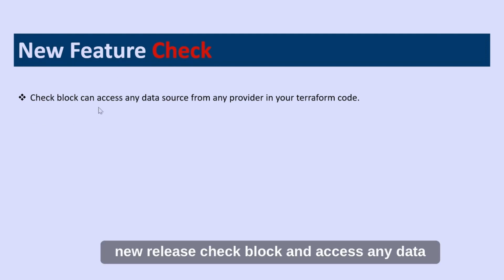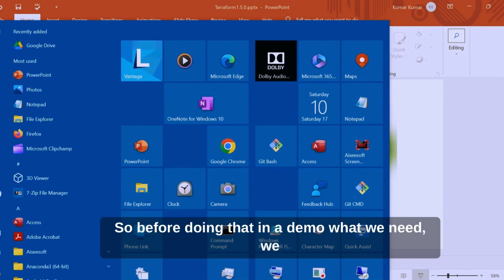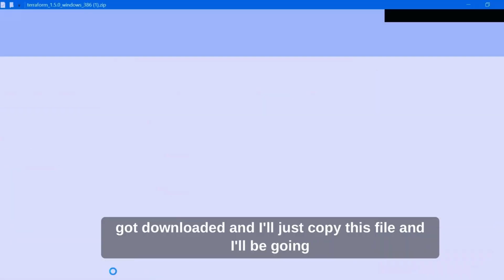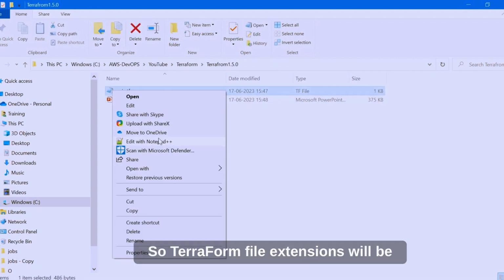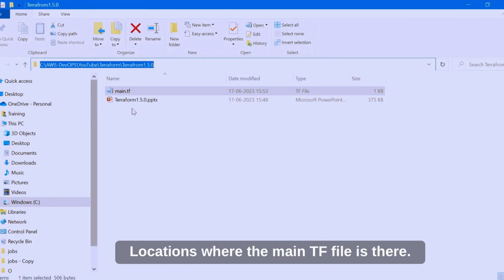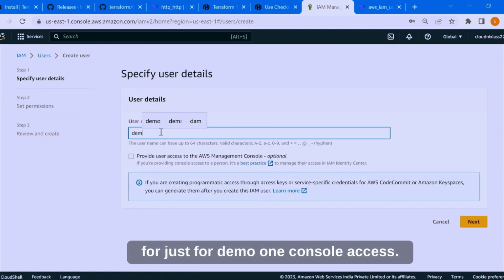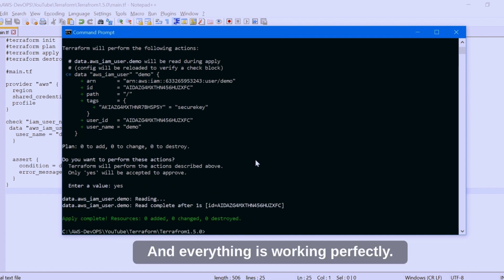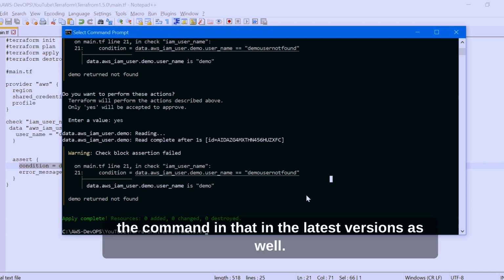Terraform New Release 1.5.0 & New Feature Check | Terraform Tutorials | IaaC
Terraform New Release 1.5.0 & New Feature Check | Terraform Tutorials!  Terraform New Release 1.5.0 & New Feature Check! Terraform 1.5 brings config-driven import and checks. A complete terraform tutorial.

Terraform IaaC tool can be used for any cloud like AWS, Azure, GCP, OCI and other. One of widely used IaC tool.

Chapters:
00:00:00 Introduction & Terraform New Release 1.5.0
00:00:15 New Features Check
00:00:46 Demo / Lab
00:02:55 Download Terraform 1.5.0 and install in Windows
00:03:55 Running terraform command terrafrom --version
00:04:25 Terraform file main.tf
00:05:46 Running first terraform success commands
00:06:50 AWS IAM User creation
00:09:57 Like, Comments and Subscribe!

Other Keywords:
terraform
terraform new release 1.5.0
terraform 1.5
terraform 1.5.0
terraform latest release
terraform import
terraform init
terrafrom plan
terrafrom apply
terraform destroy
terraform check
check
how terraform check work

what is terraform check
Terraform tutorial
terraform check block
terraform assert
terraform check assert
Use Checks to Validate Infrastructure
Prerequisites
Clone example configuration
Define a check
Create infrastructure and validate checks
Use a data source within a check
Clean up infrastructure